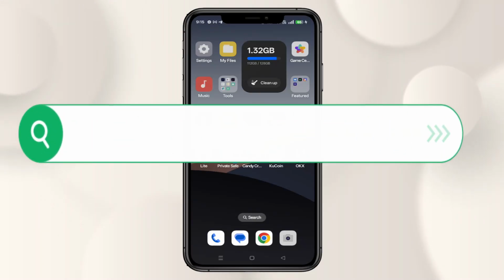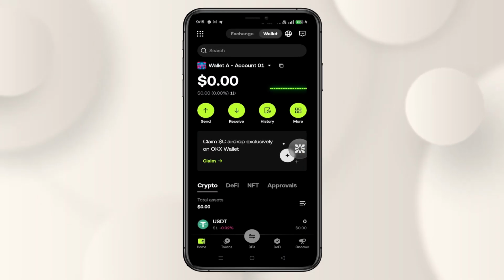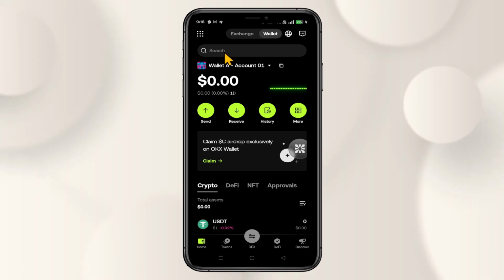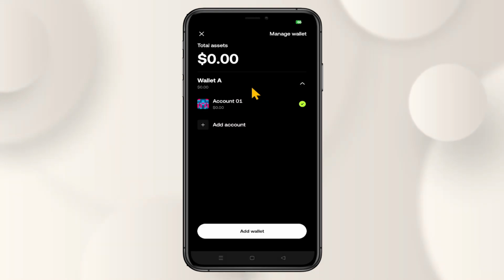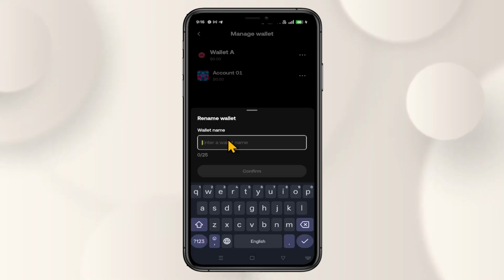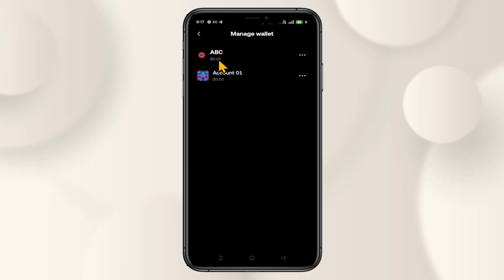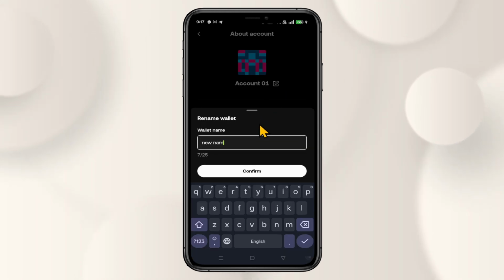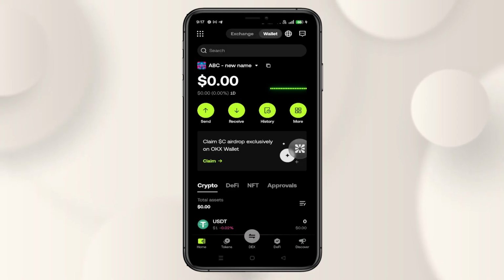How to Change Wallet Name on OKX Web3 2025?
Want to change your wallet name in the OKX Web3 Wallet? This beginner-friendly tutorial shows you how to quickly rename your wallet using the OKX app on Android or iOS.

You’ll learn where to find wallet settings, how to edit the name, and tips to make your wallet easier to manage. No tech skills needed — just follow the simple steps and personalize your crypto wallet easily.